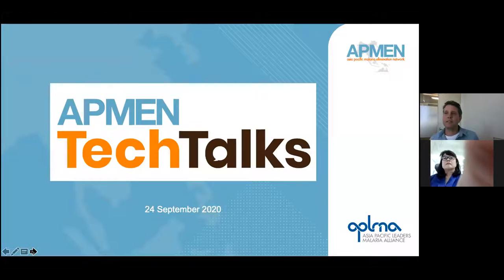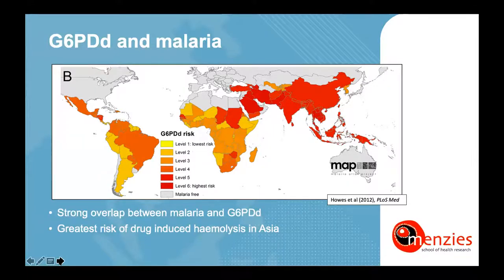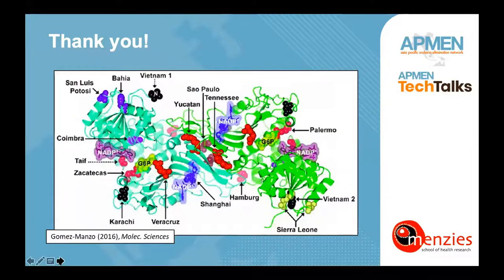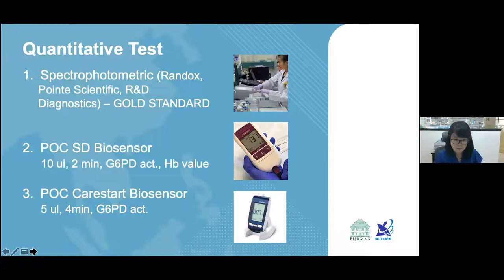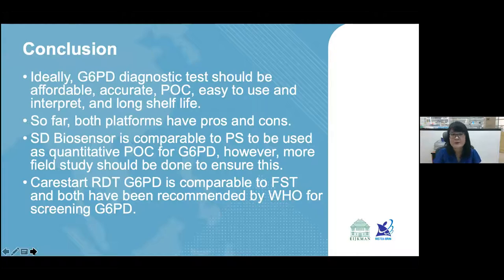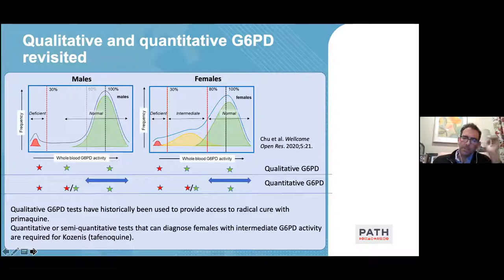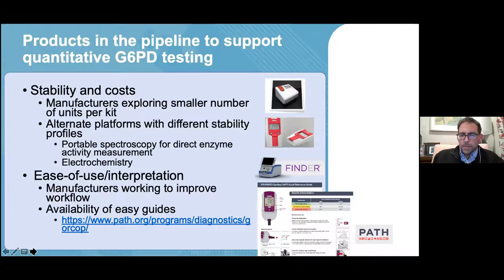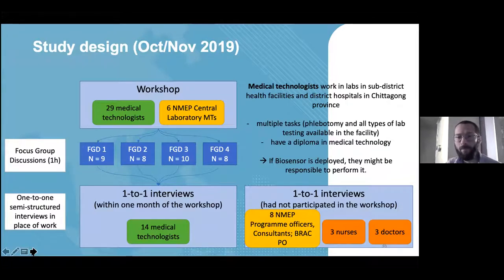Implementation of G6PD testing: challenges and opportunities | APMEN TechTalks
APMEN TechTalks - 24 September 2020

Speakers
- Dr. Benedikt Ley, APMEN Vivax Working Group, Menzies School of Health Research, Australia
- Dr. Ari Winasti Satyagraha, Eijkman Institute of Molecular Biology, Indonesia
- Dr. Gonzalo Domingo, PATH, USA
- Cristian Ghergu, Maastricht University, Netherlands

Panel Members
- Dr. Kinley Penjor, Ministry of Health, Bhutan
- Dr. Moses Laman, Papua New Guinea Institute of Medical Research
- Dr. Anupkumar Anvikar, ICMR-National Institute of Malaria Research, India

Moderators
- Dr. Rosalind Howes, Foundation for Innovative Diagnostics, Switzerland